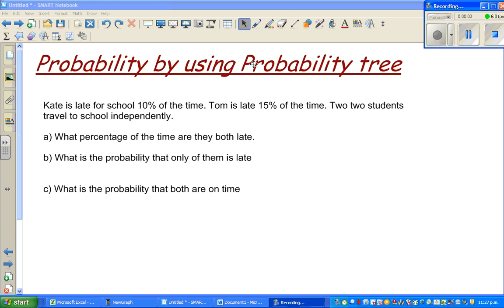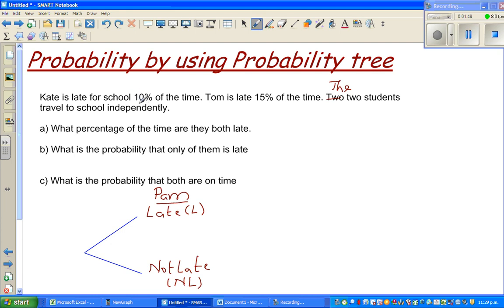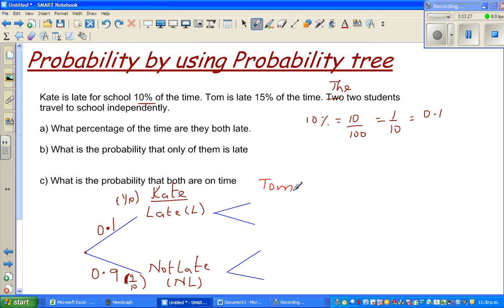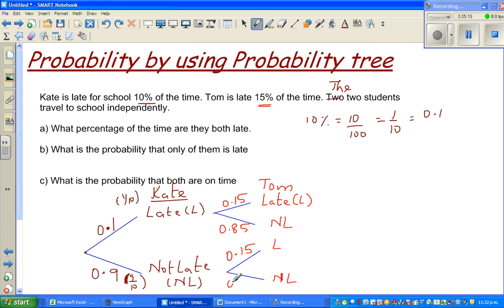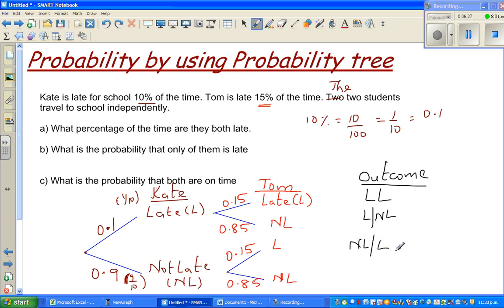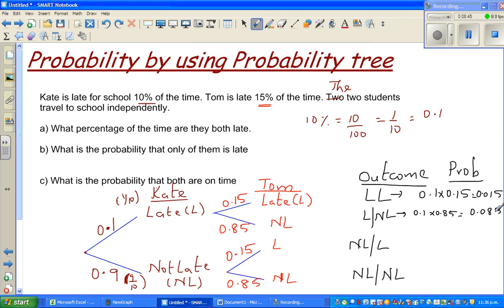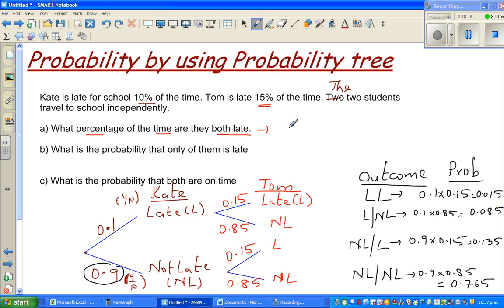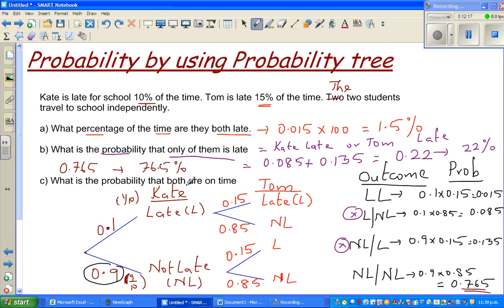Probability by using probability tree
In this video I have solved a problem of two students being late to school using a probability tree